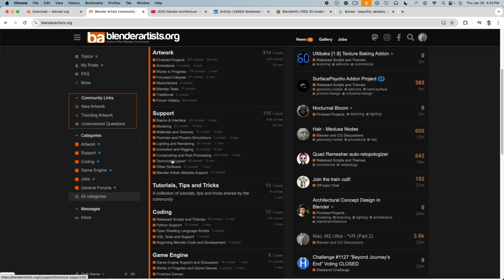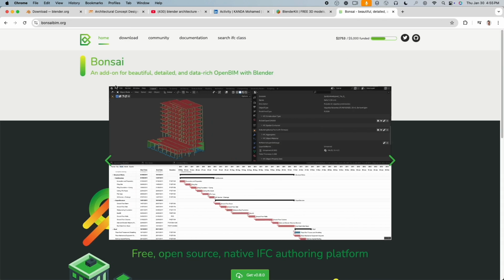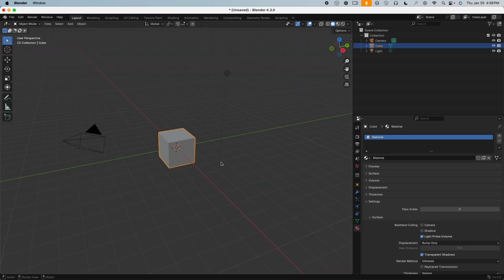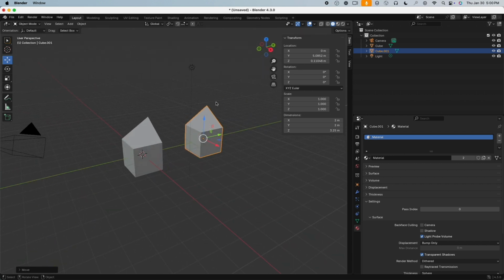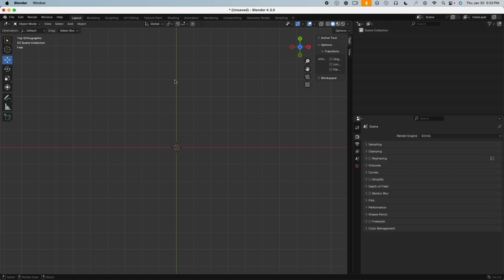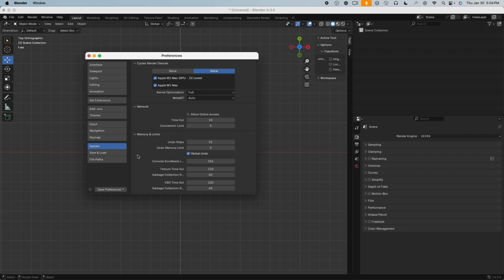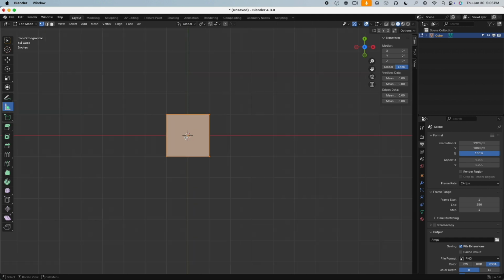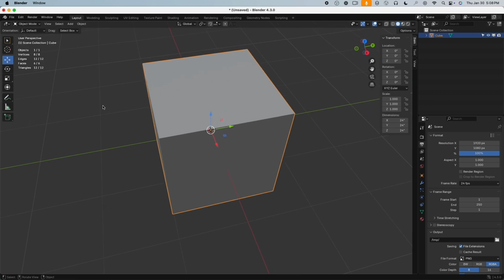Blender Install and SetUp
In this video you will learn about where to get Blender from, how to download, and then configure it.